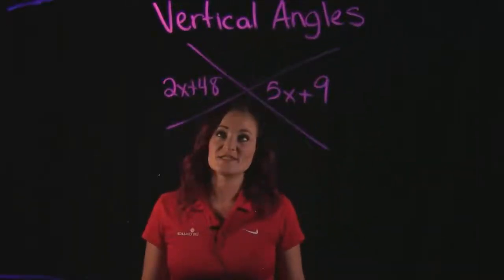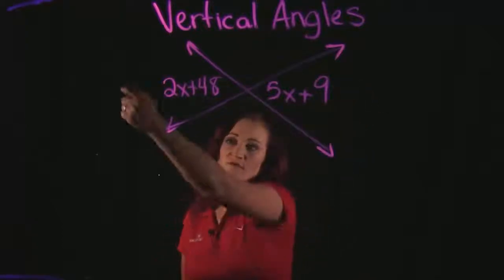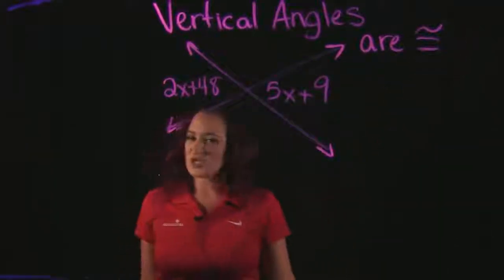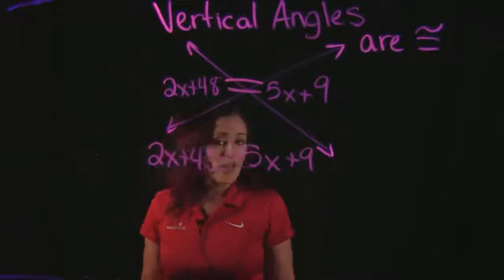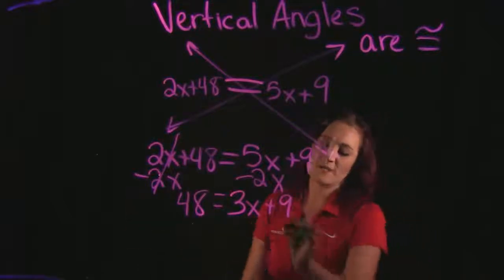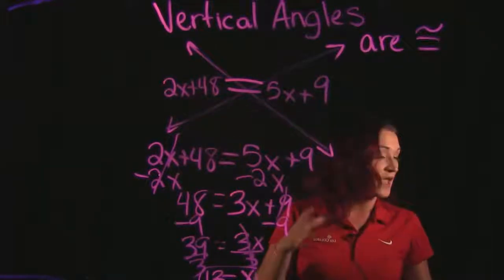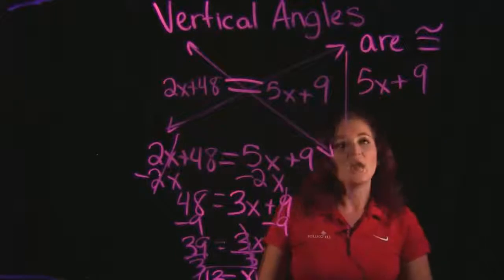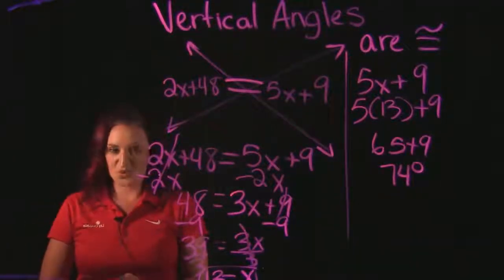Vertical Angles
This video covers one example on  how to find the measure of an angle when dealing with Vertical Angles.